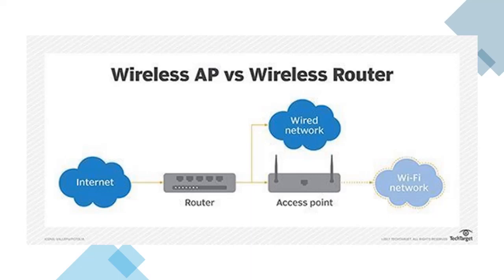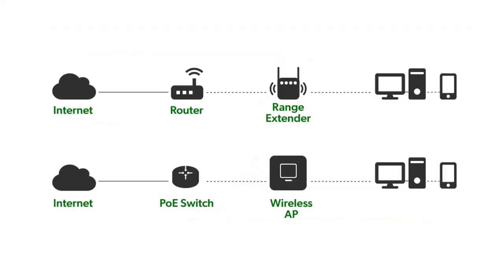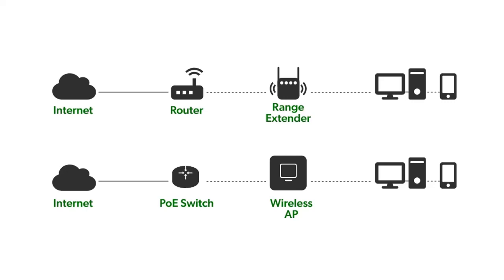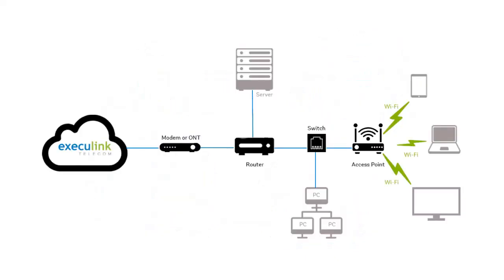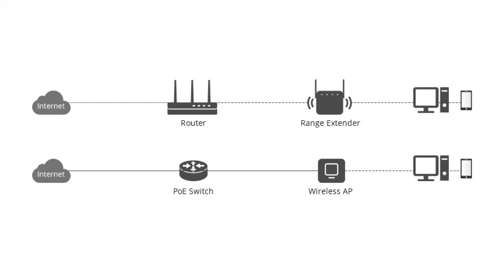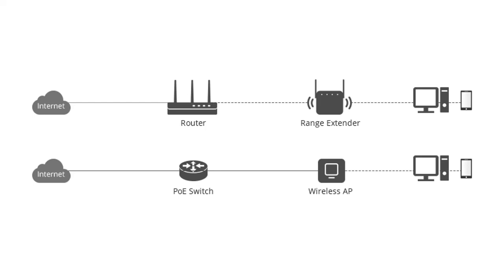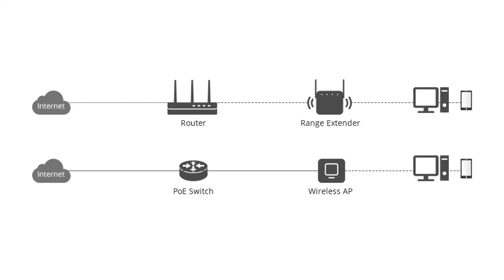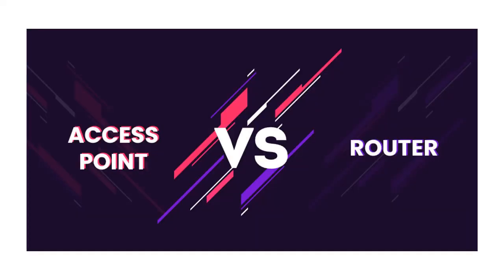Wireless Access Point vs Wi-Fi Router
router
access point
wireless access point
wifi router
router configuration
Wi-fi configuration
internet not connecting
access point range
Wi-Fi range